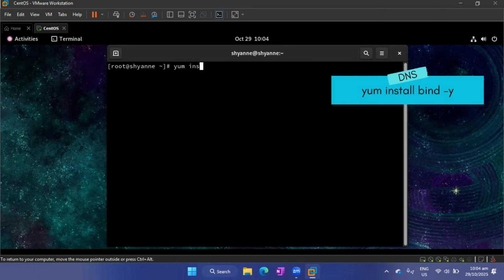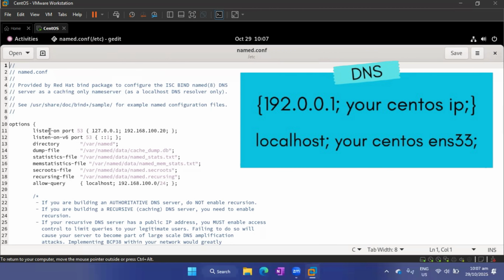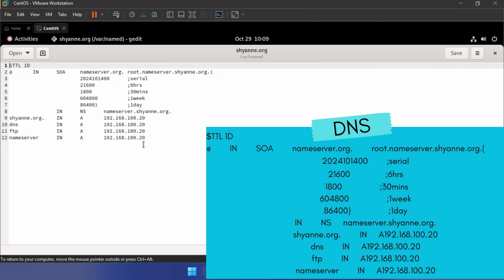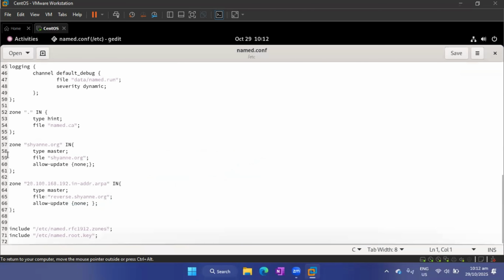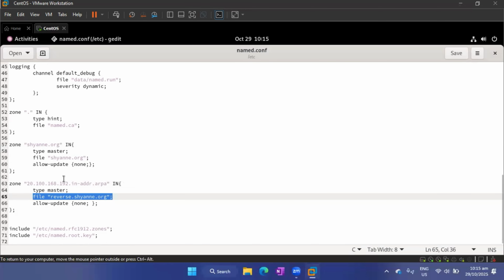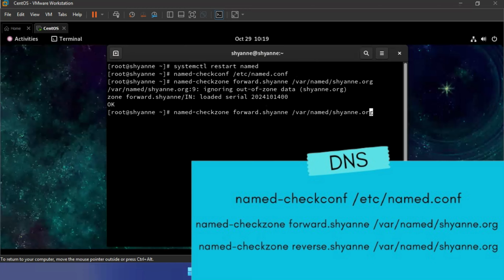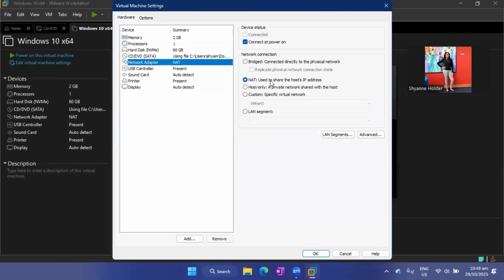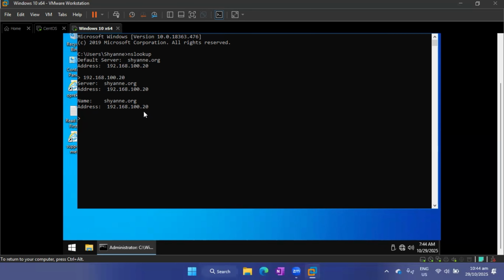Shyanne Holder 00075817 (DNS)